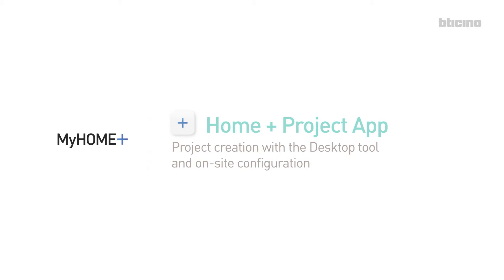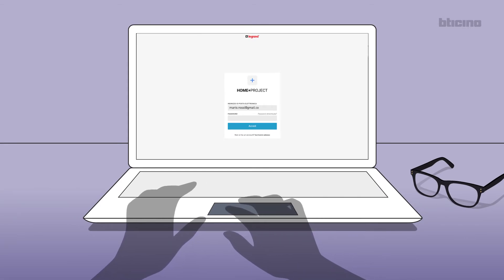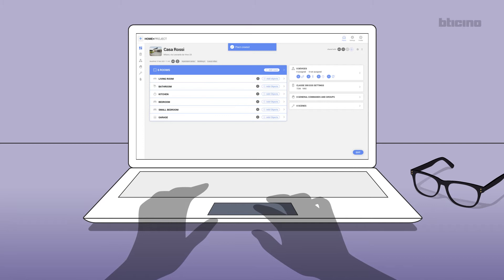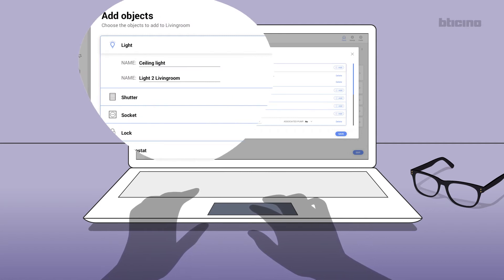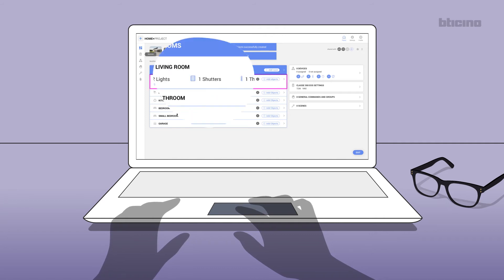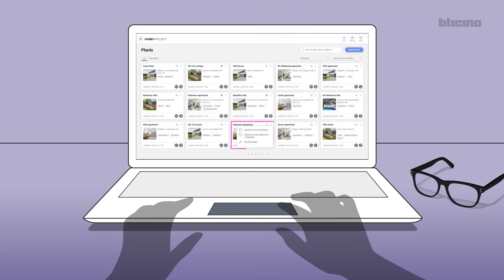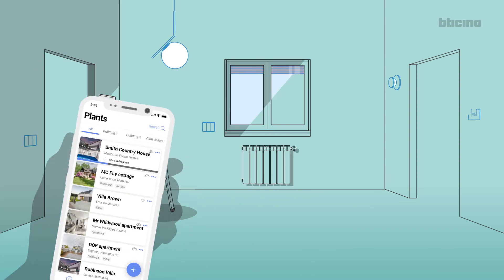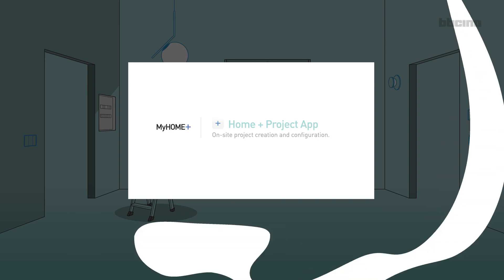BTicino Professional:creation and configuration of a MyHOME system with Home + Project desktop tool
MyHOME system evolves with new solutions  for design, configuration and management. Home + Project is the new app dedicated to professionals for configuring home automation functions on site.